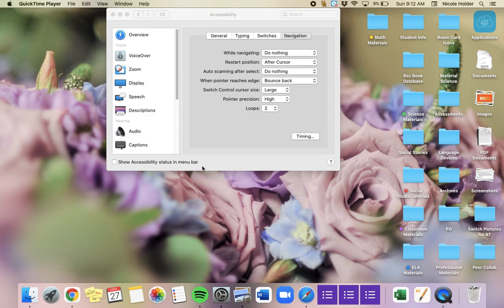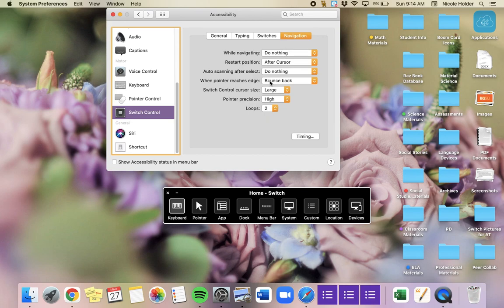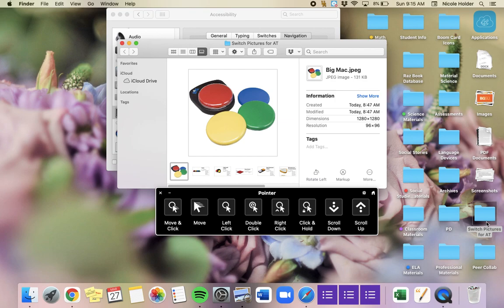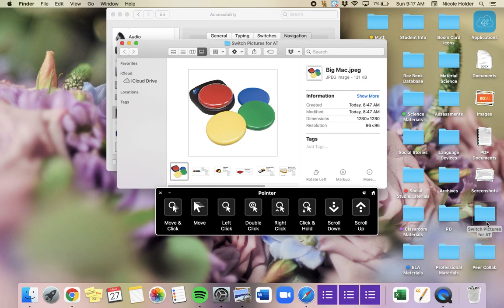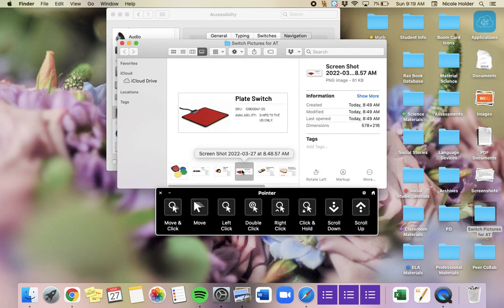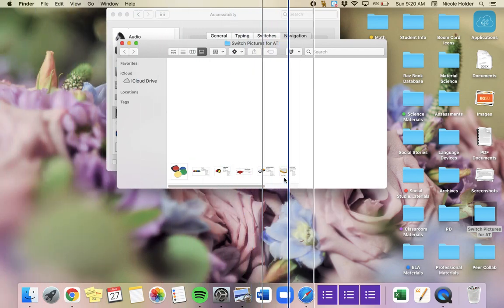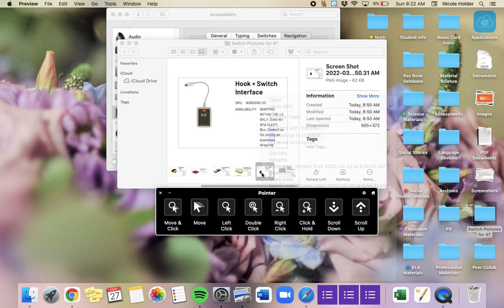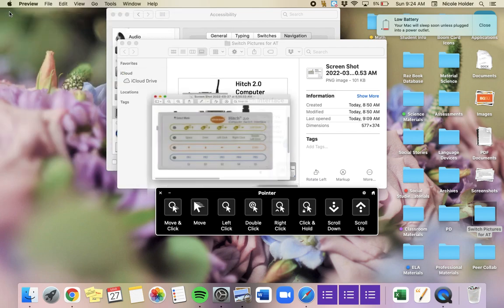Switch Features using Apple Software